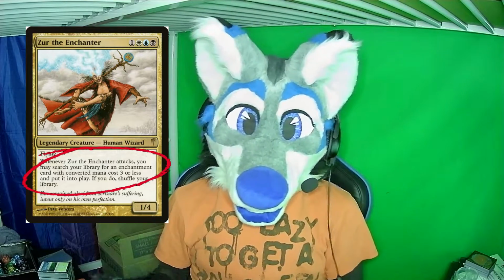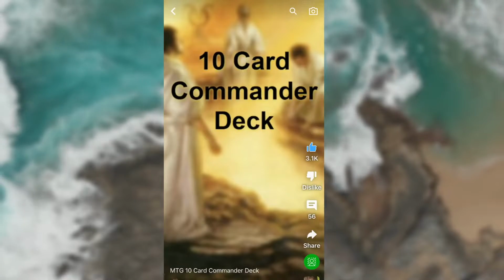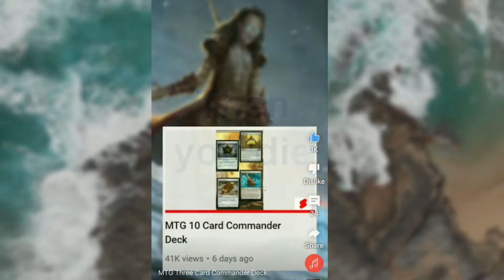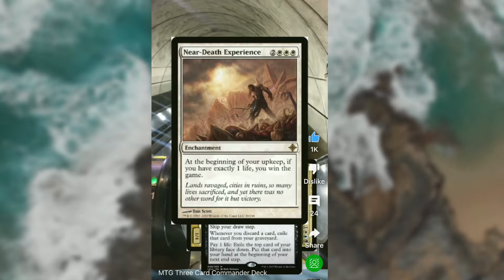Rascal's Magi-Corner: Zur, The Enchanter Talk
We talk about 2 Zur the Enchanter shorts here on youtube shorts.

Be sure to check my twitch for live streams and fun times!